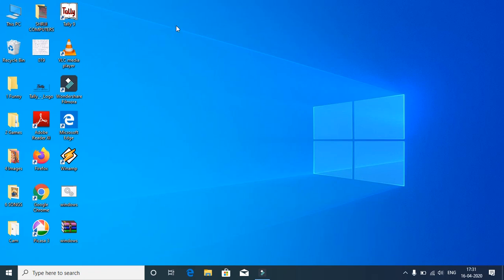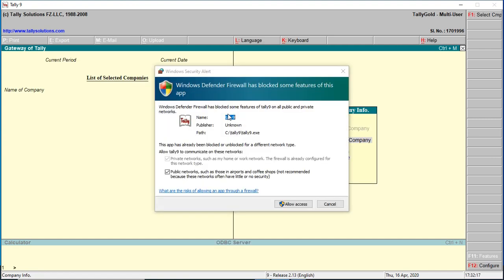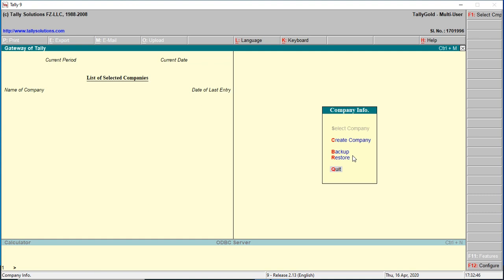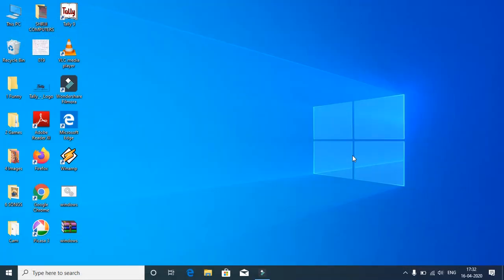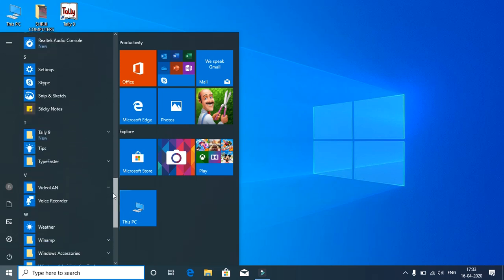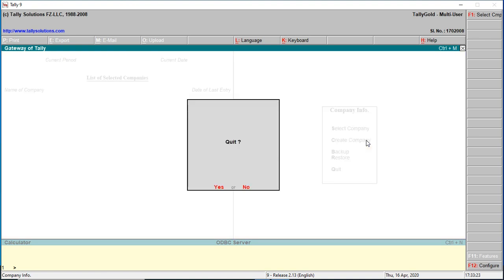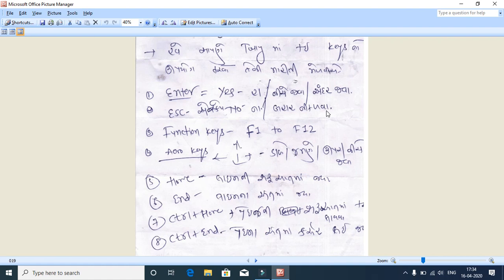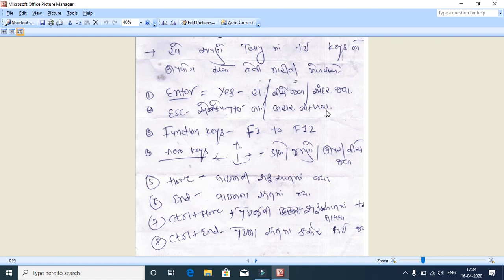Day1 Practical-1 - Learn Tally in Gujarati - ઘરે બેઠાં Tally એકાઉન્ટ ગુજરાતીમાં By Shriji Computers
How to start Tally
How to close Tally
Keys uses in Tally